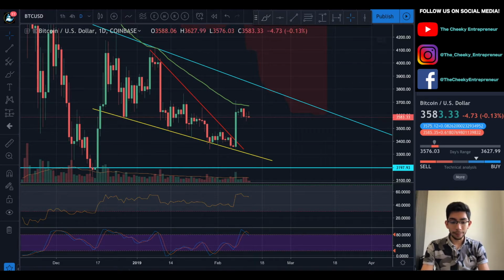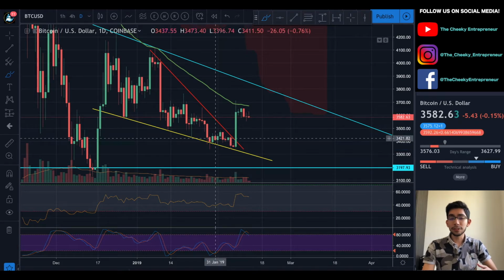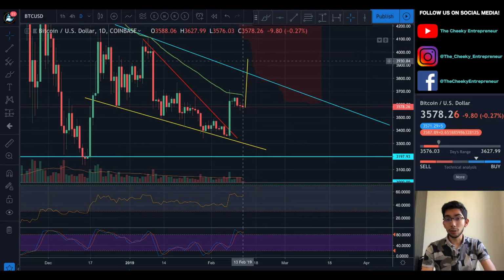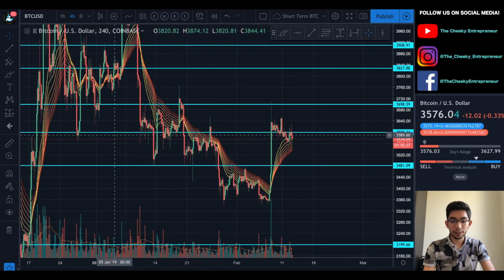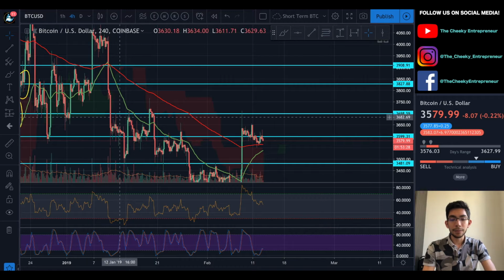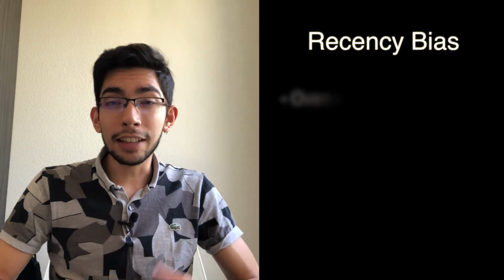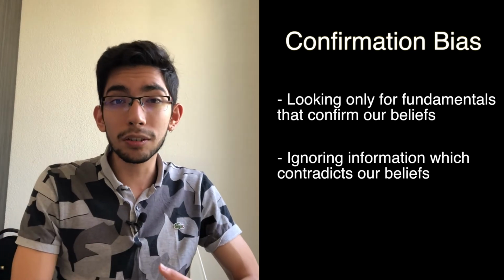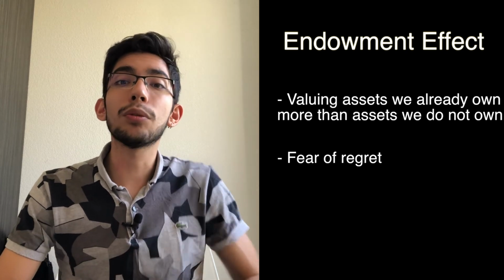Getting emotional while trading? - Learn about cognitive biases! ⎪Cheeky Finance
Cheeky Finance: In today's video I talk about the trading setups I posted on Discord as well as some Bitcoin Technical Analysis! Additionally, I talk about behavioural finance, more specifically cognitive biases! Learn how to control your emotions!

You can help the channel with the following links!

Useful Crypto Links!